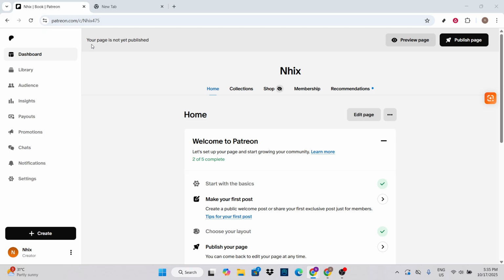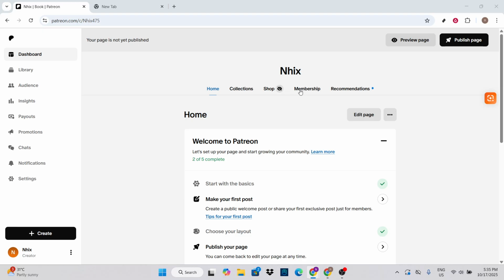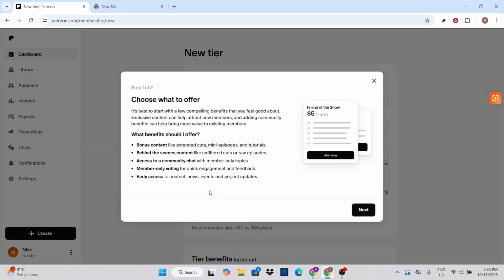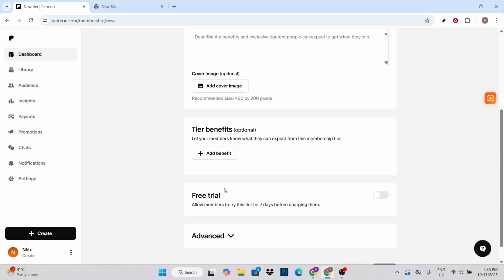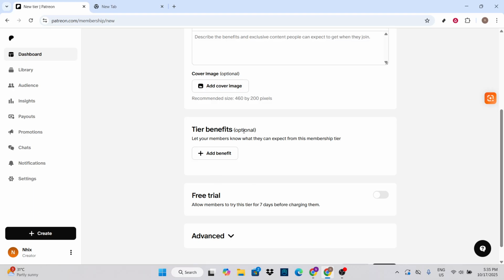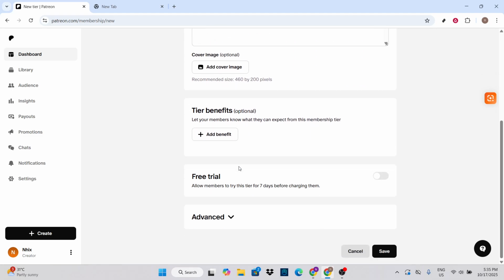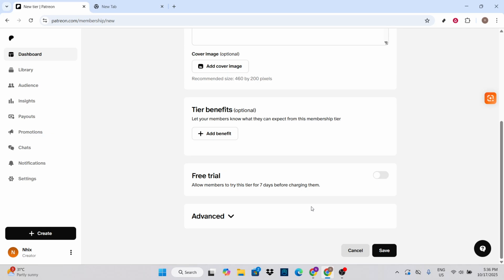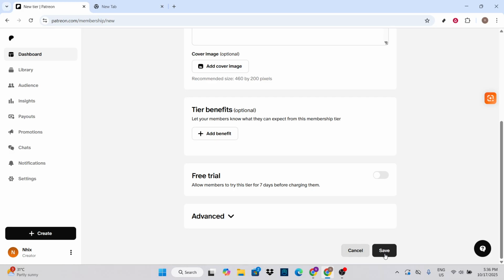How To Remove Free Membership On Patreon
If you've been using the "Free" tier on Patreon and are ready to focus purely on paid support, this video is for you! Learn how to remove free membership on Patreon and restructure your page to maximize your earning potential. We walk you through the settings, discuss the impact on your existing followers, and show you the proper way to make the transition smoothly without upsetting your community.

✅ In this video, you will learn:

Step-by-step guide to deleting or restructuring the Free tier.

What happens to existing followers on the Free level.

Tips for communicating this change to your community.